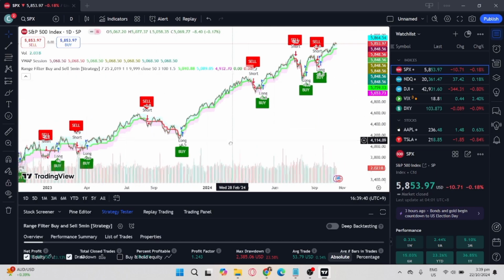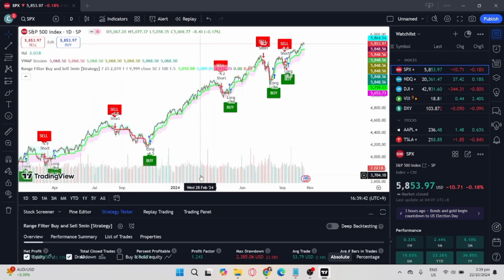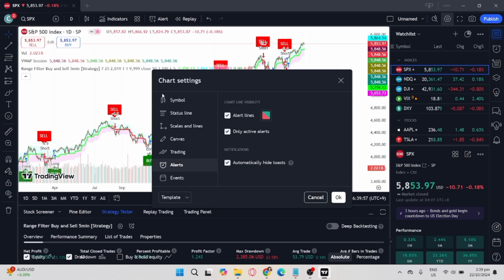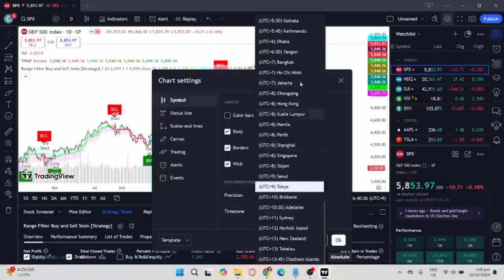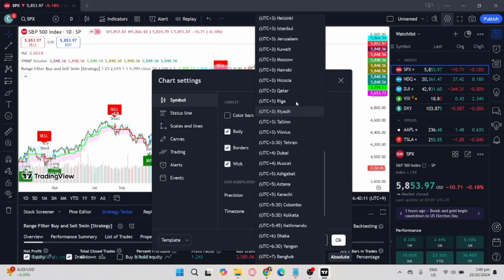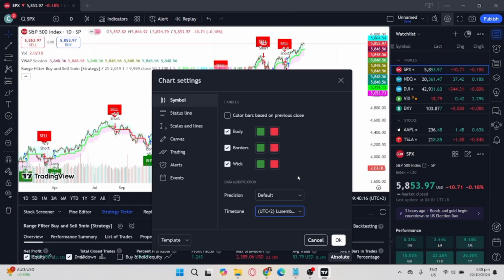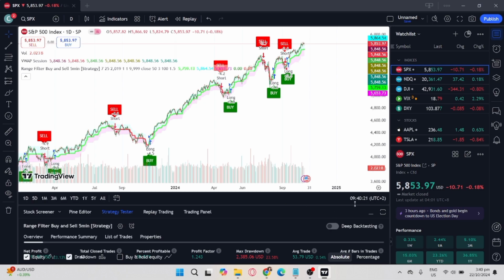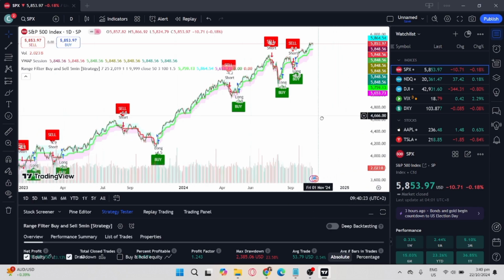How to Change Time in TradingView (2025 Tutorial)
In this video, I'll show you how to adjust time in tradingview. The method is very simple and clearly described in the video. By following all the steps in the video, you'll be able to easily learn how to modify time settings in tradingview